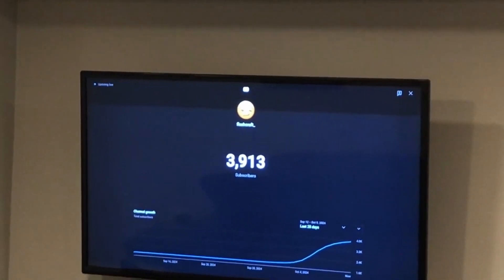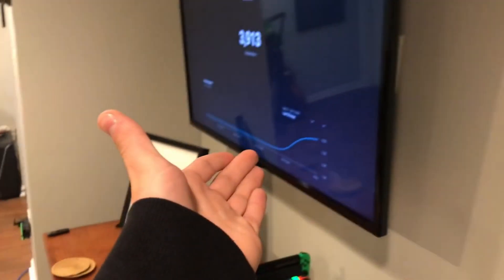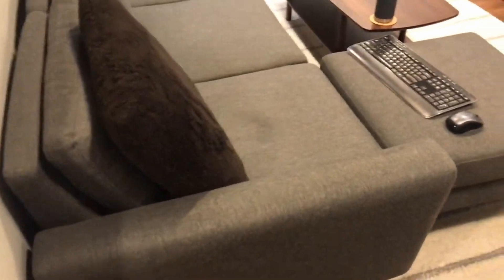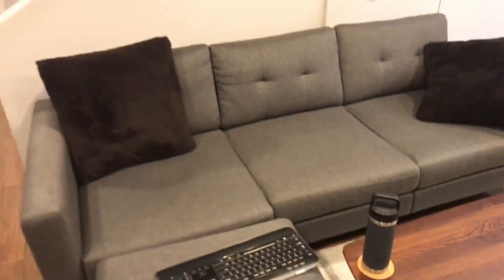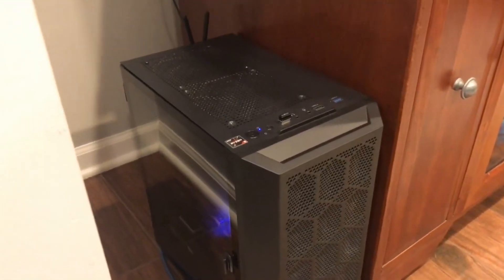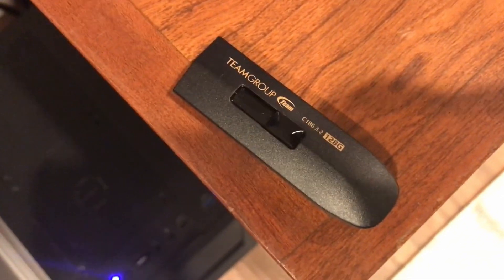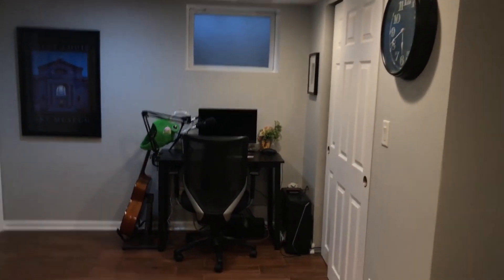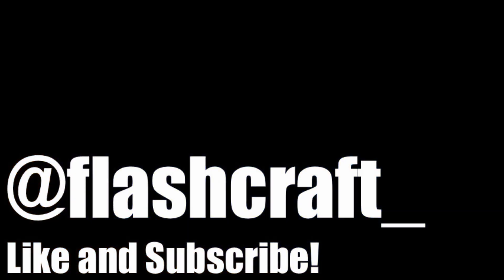setup reveal! (3,257 subscriber special)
i am VERY late to the party here, but at least i was within a thousand subscribers, right?

also, i got a discord. yell at me there.

-  -  -  - L A N K S -  -  -  -